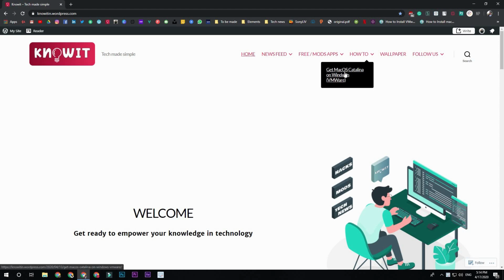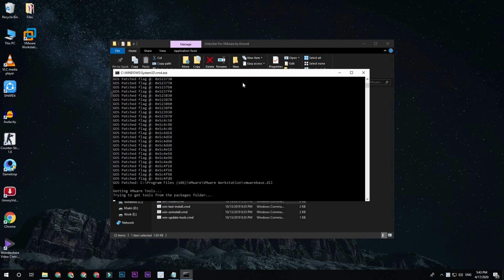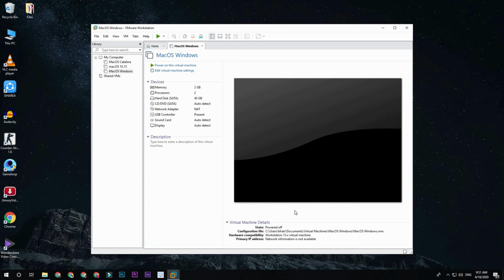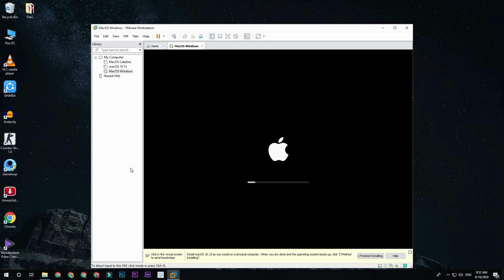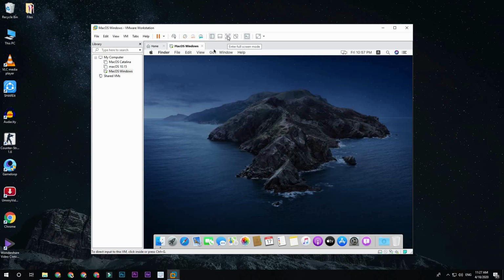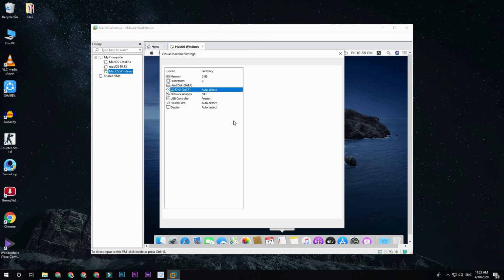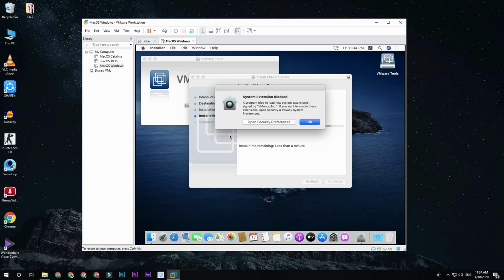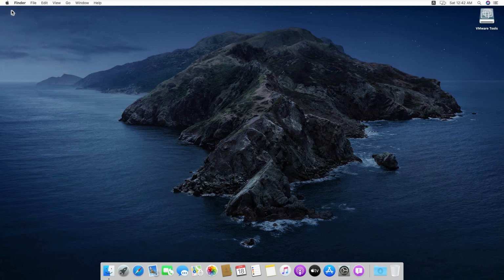Get MacOS on Windows | VMware MacOS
Welcome to knowit.